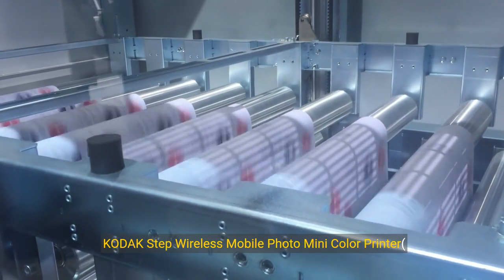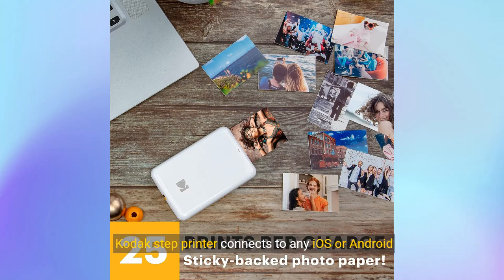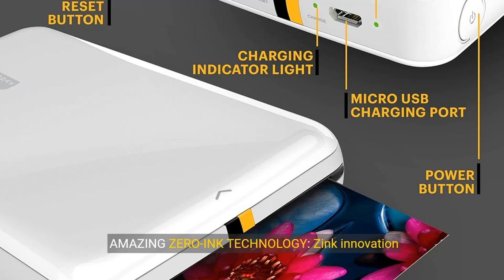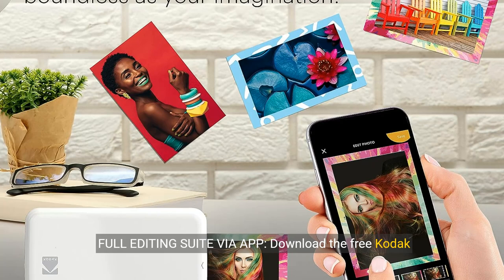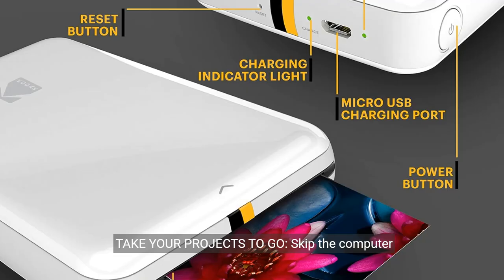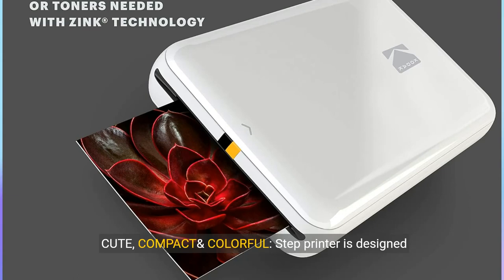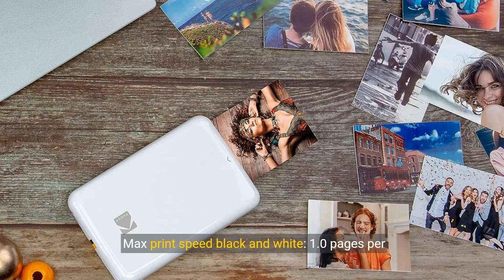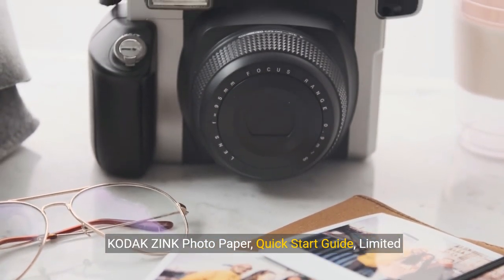KODAK Step Wireless Mobile Photo Mini Color Printe 2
kodakblack Step Wireless Mobile Photo Mini Color printer (White) Compatible w/ iOS & Android, NFC & Bluetooth Devices, 2x3

kodak Step Wireless Mobile Photo Mini Color Printer: Print Memories Instantly!
0:00
[Intro]
0:04
KODAK Step Wireless Mobile Photo Mini Color Printer( White) Compatible with iOS& Android, NFC& Bluetooth Devices, 2x3.
0:12
About this item.
0:14
STEP UP YOUR PRINTING GAME: No more making plans to print tomorrow. Kodak step printer connects to any iOS or Android Smartphone, Tablet or Similar Device via Bluetooth or NFC so you can print pics instantly. Turn your selfies, portraits, social media posts and other images into physical photos.
0:31
Package Includes: KODAK STEP Instant Mobile Photo Printer, Micro USB Charging Cable, Starter Pack of KODAK ZINK Photo Paper, Quick Start Guide, Limited Warranty.
0:41
AMAZING ZERO-INK TECHNOLOGY: Zink innovation eliminates the need for pricy ink cartridges, toners or ribbons. 2” x 3” sticky-back paper with embedded dye crystals delivers high-quality, durable, affordable, beautifully detailed prints that are resistant to moisture, rips, tears and smudges.
0:59
FULL EDITING SUITE VIA APP: Download the free Kodak App to create collages and customize your snaps with stunning filters, interesting borders, cool stickers, funny text and other personalized flair. Edit photos in your camera roll, then send to step for instant printing in less than 60 seconds.
1:18
TAKE YOUR PROJECTS TO GO: Skip the computer connections, messy wires and clunky equipment. Our palm-sized printer weighs less than a pound, sets up fast and delivers gorgeous prints you can peel and stick everywhere. Great for decorating a fridge, laptop, locker, scrapbook, notebook and more.
1:36
CUTE, COMPACT& COLORFUL: Step printer is designed for photo-loving influencers and crafters of all ages and skill levels. Portable, lightweight device features built-in lithium-ion rechargeable battery prints 25 photos on a full charge. Available in a variety of colors - a fantastic anytime gift idea.
1:55
Max print speed black and white: 1.0 pages per minute.
1:58
Max print speed color: 1.0 pages per minute.
2:02
Printer technology: Zink technology.
2:04
2:14
[Outro]